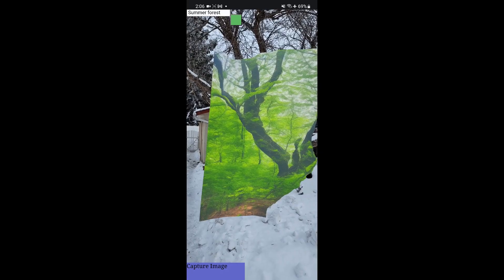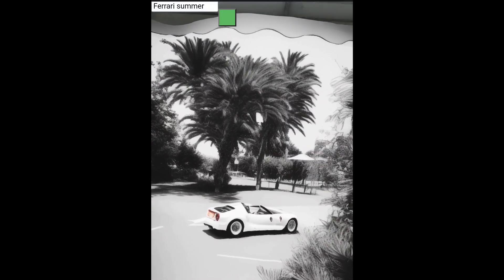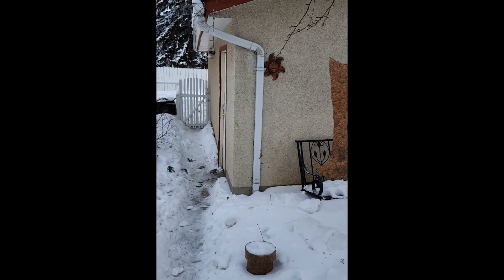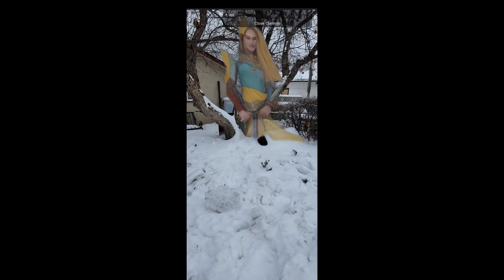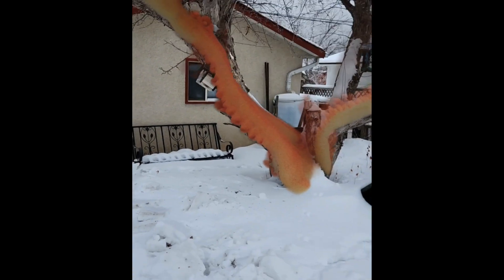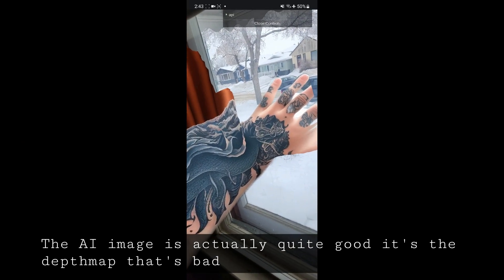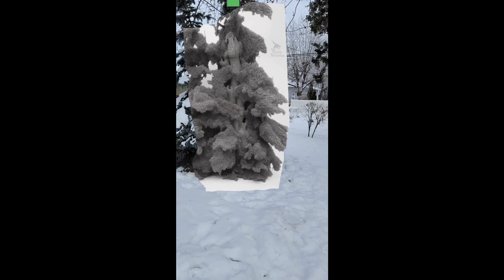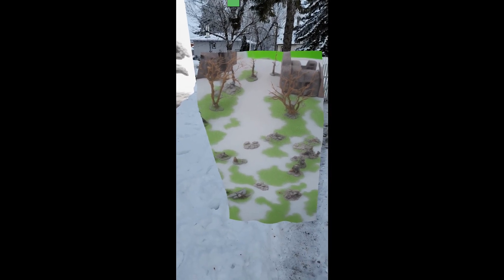Auto1111 API and Augmented Reality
Using the Automatic1111 api with augmented reality. This is getting pretty crazy. I'm definitely going to be expanding on this idea.